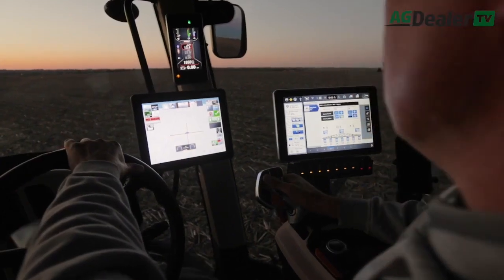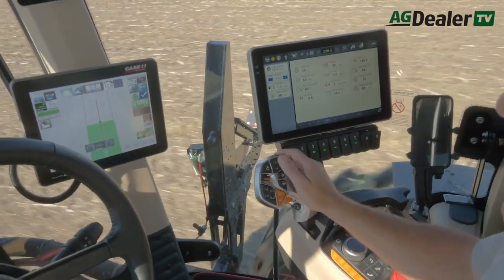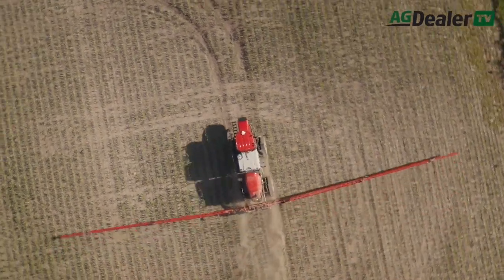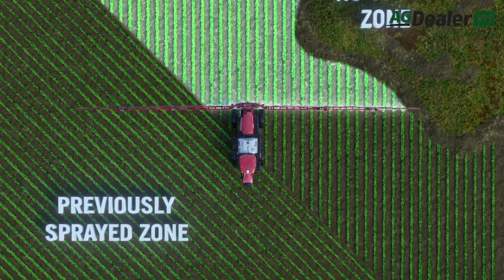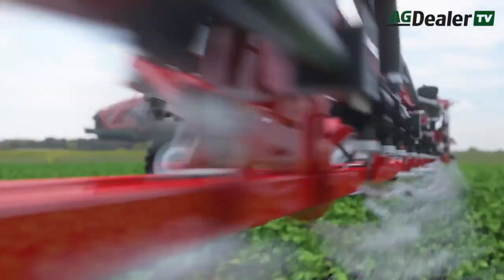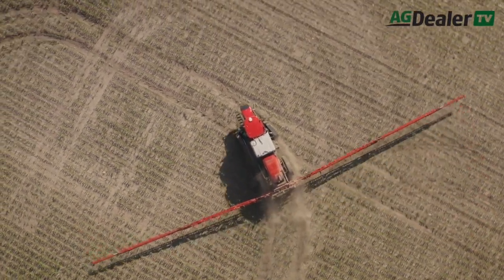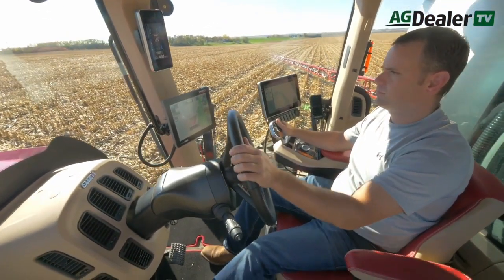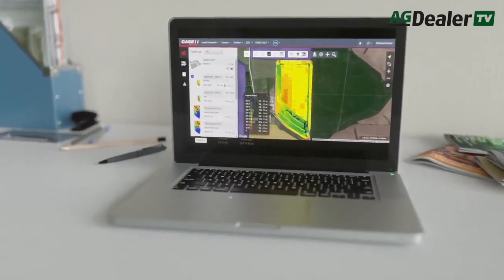Introducing the Case IH 50 Series Patriot Sprayer: 💪 BEAST of sprayer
Get ready to meet the ultimate sprayer beast! Introducing the Case IH 50 Series Patriot Sprayer, a powerhouse that will revolutionize your crop management. Join us as we explore its unmatched capabilities and witness the future of precision agriculture. Get ready to unleash the beast! 💪

0:00 Intro
0:23 50 Series Patriot Sprayers
0:41 AFS Pro 1200 Monitor
01:35 Accu-turn and Acu-sync
04:07 AWS Connect
06:33 Remote Display Viewing